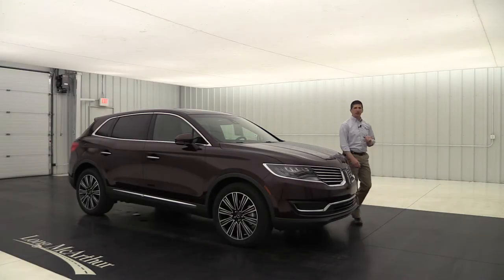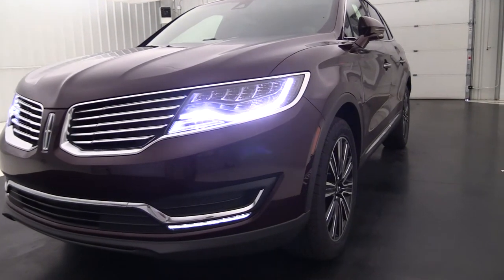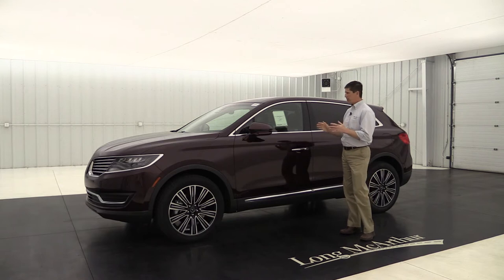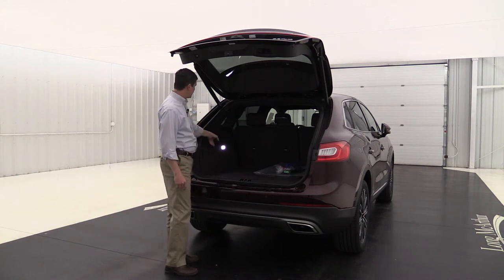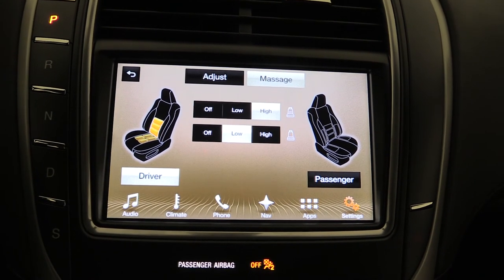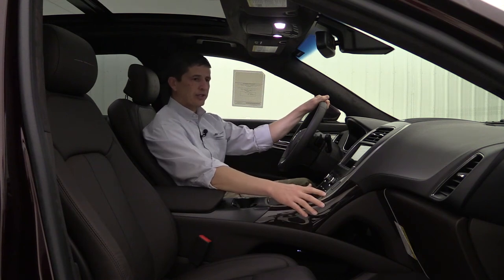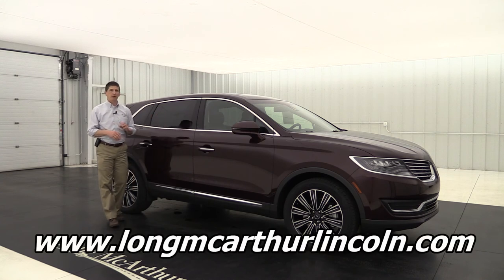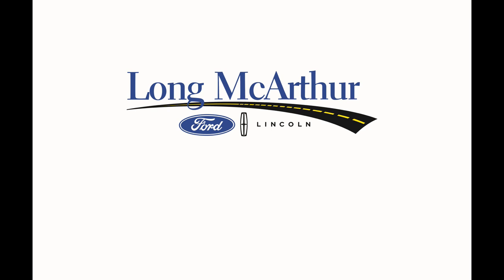2018 LINCOLN BLACK LABEL MKX INDULGENCE THEME WITH CLIMATE PACKAGE 18153T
This is a new 2018 Lincoln Black Label MKX Indulgence Theme with Ganache and Truffle Venetian Leather Interior, Ziricote Wood Appliques, Alcantara Suede Headliner.

Optional Equipment includes 22-Way Multi-Contour Massaging Front Seats and Climate Package with Heated Rear Seats, Heated Steering Wheel, Rain Sensing Wipers, Windshield Wiper De-Icers.